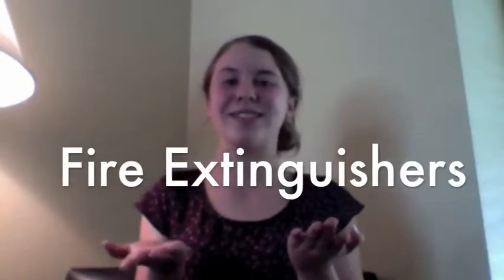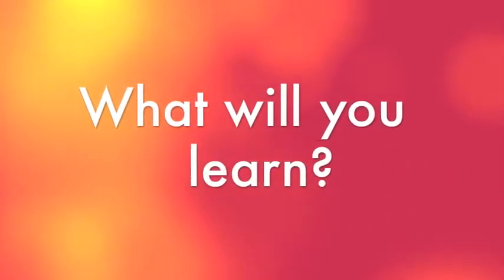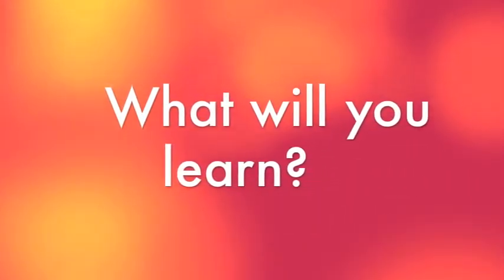Fire Extinguisher Training